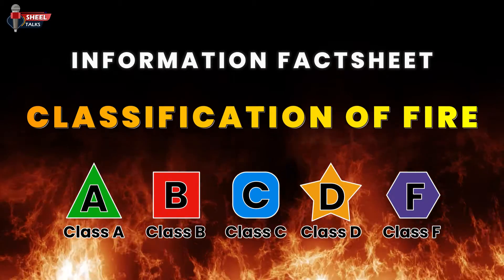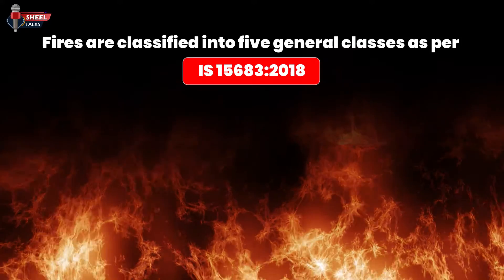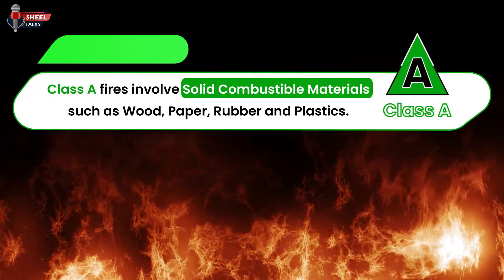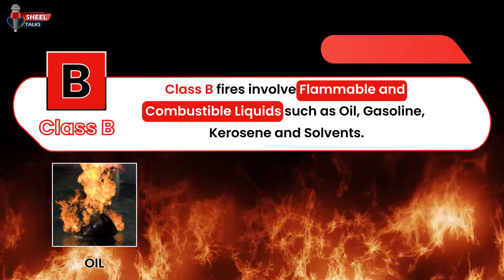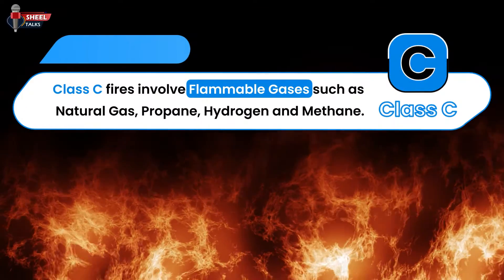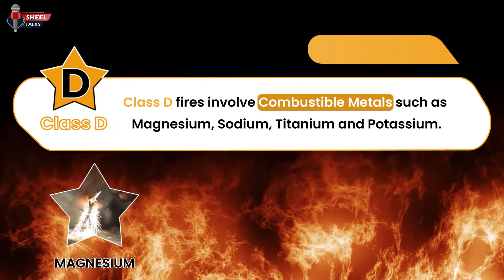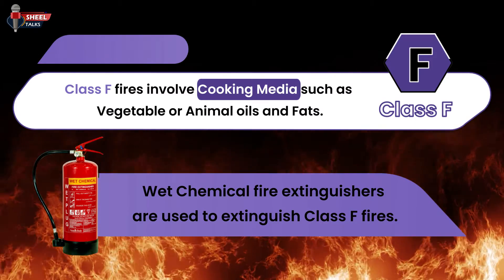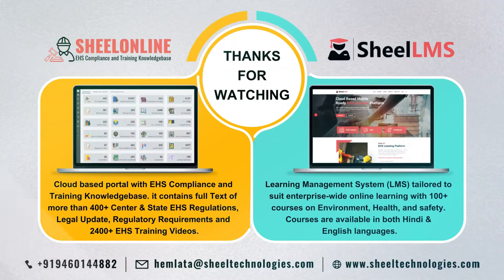Classification of Fire Video in English || Fire Extinguisher- IS 15683:2018 || PASS Method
Fire is a rapid oxidation process that releases heat, light, and various reaction products. It is essential for many ecological processes but can be destructive if uncontrolled. Fires are classified into different types based on their fuel sources: Class A (ordinary combustibles like wood and paper), Class B (flammable liquids and gases), Class C (electrical fires), Class D (flammable metals), and Class F (cooking oils and fats). Understanding these classifications helps in choosing the appropriate fire-fighting methods. Proper fire management and safety measures are crucial in preventing and mitigating fire-related hazards.